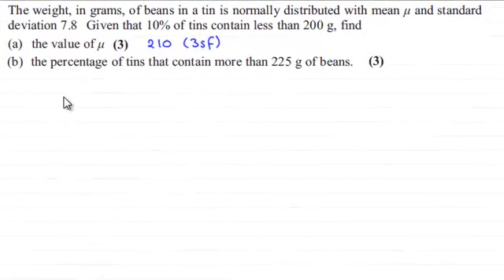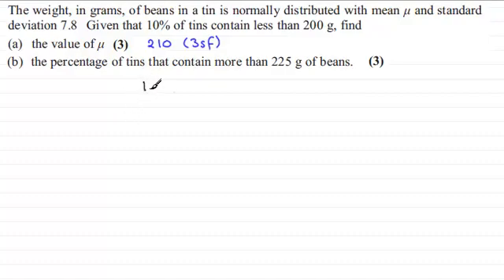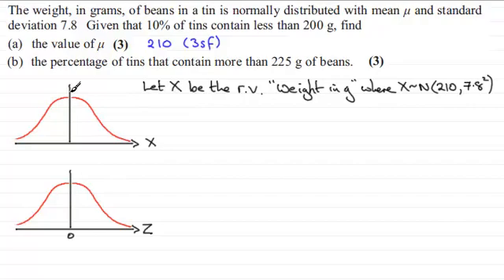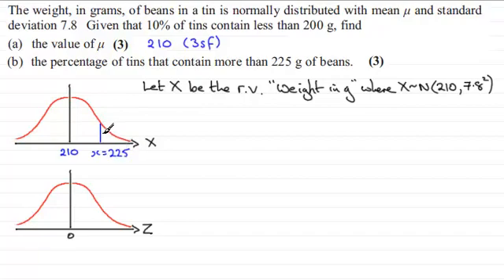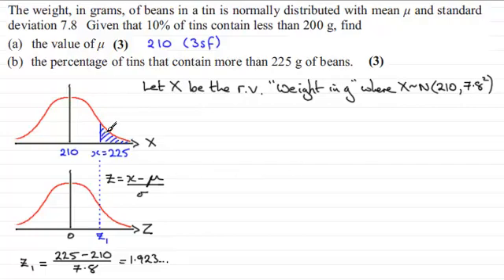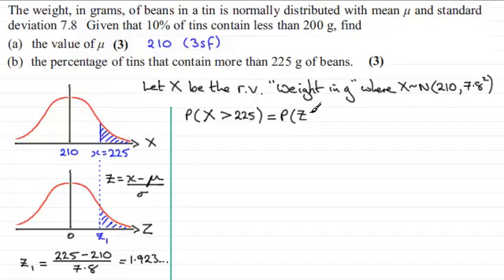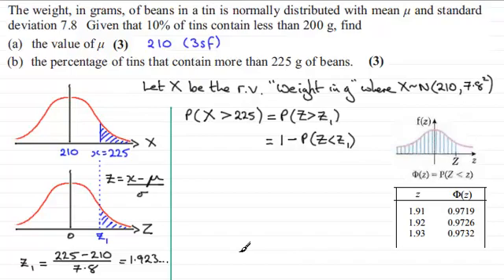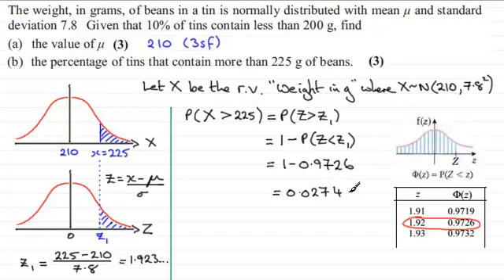Normal distribution probability : Statistics S1 Edexcel June 2013 Q6(b) : ExamSolutions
for the index, playlists and more maths videos on normal distribution and other maths topics.